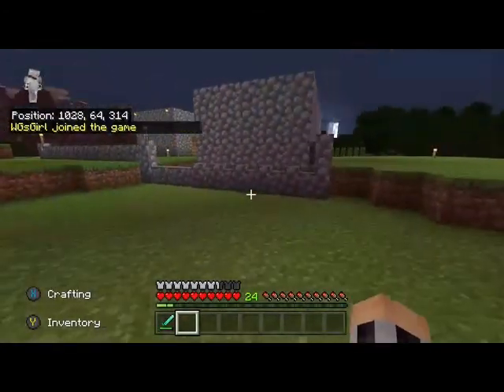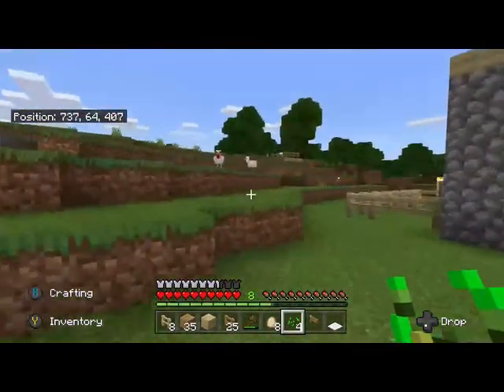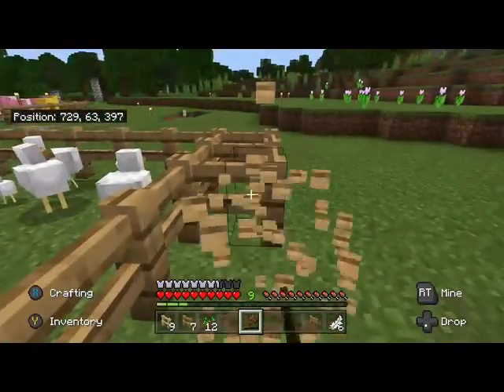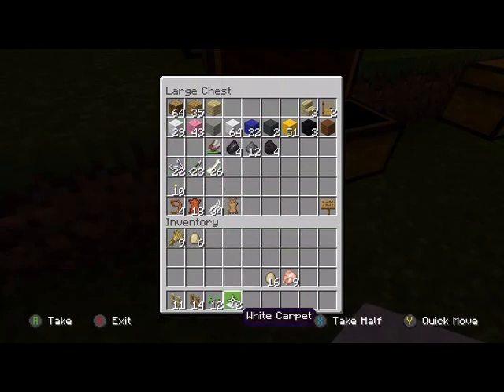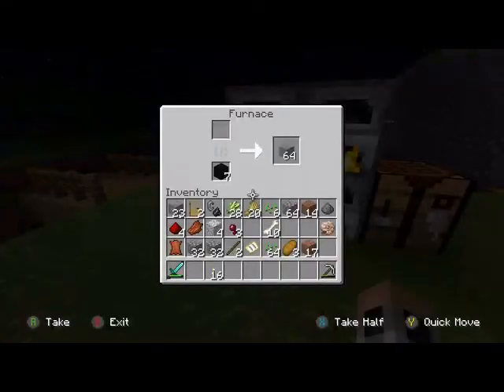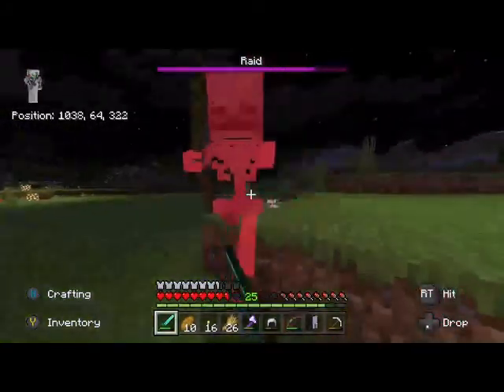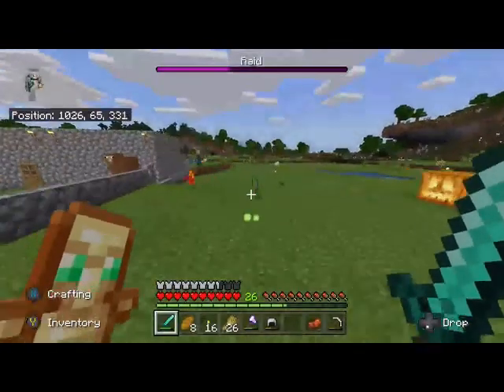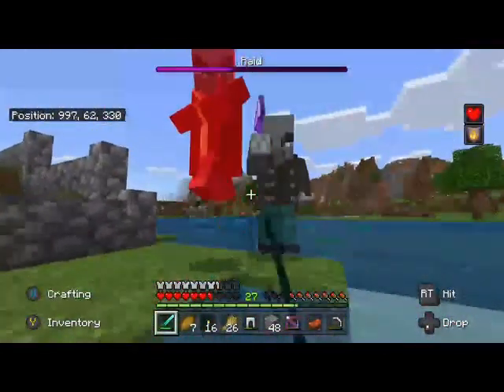Playing Minecraft together Ep 1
In this video me and my girlfriend started our very first episode together.

We are also working on T-shirts for my channel and then her channel.